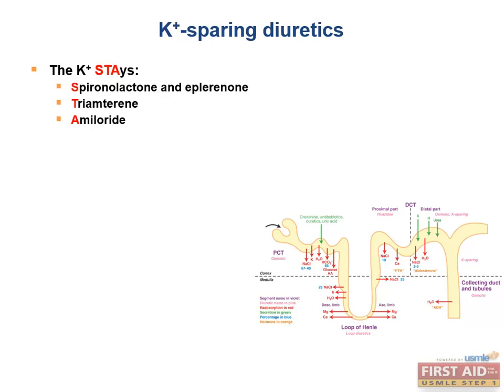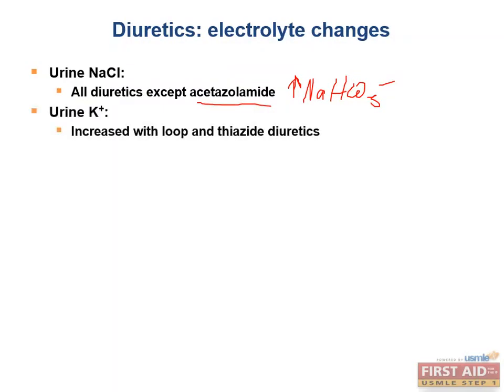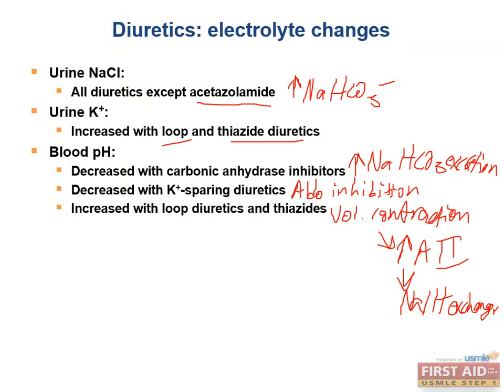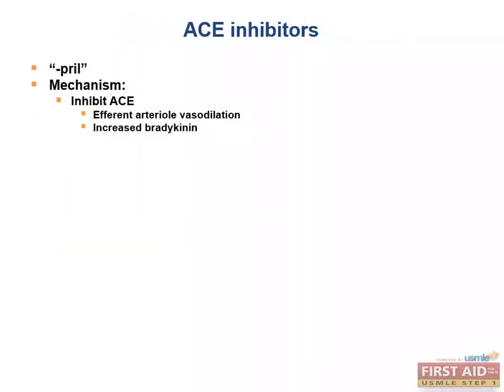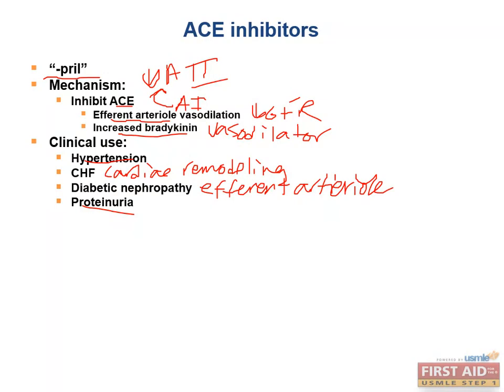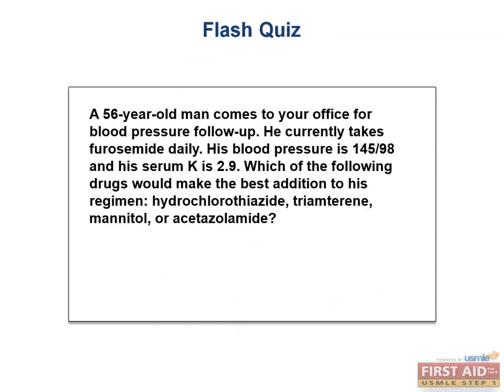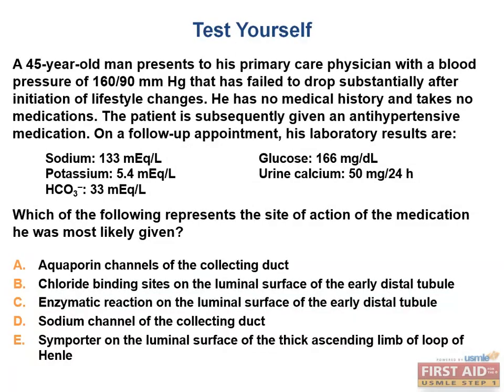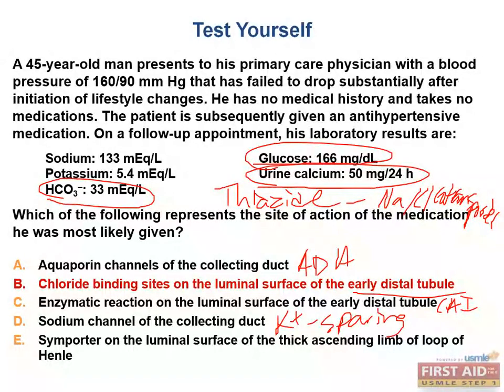Renal Pharmacology Part 2 mp4